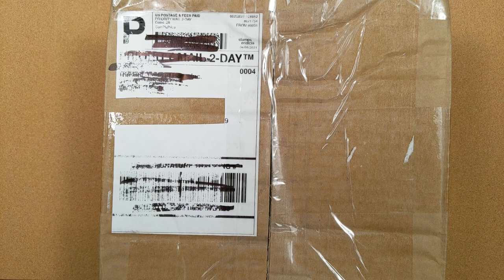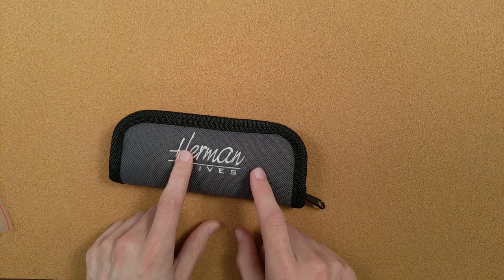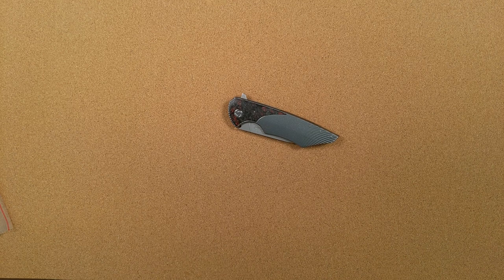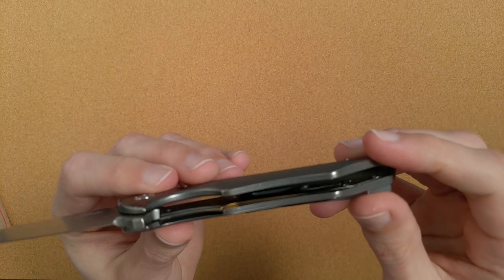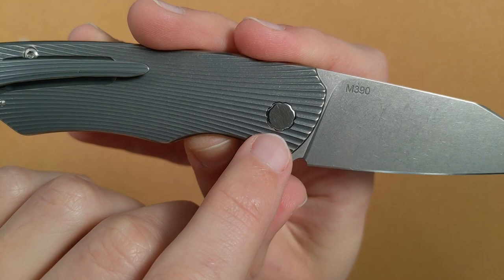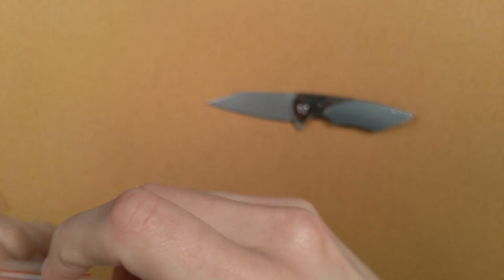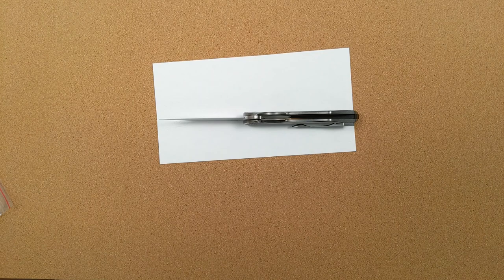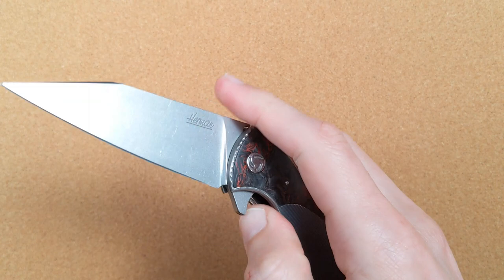Herman Knives Vespertilio - Unboxing and First Impressions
Today we're unboxing a knife I've been hunting for for a very long time: a Herman Knives Vespertilio. I haven't been this excited to open a knife since I got my Holt Haptic, and funny enough, it's the only knife I've held that kinda sounds like that Haptic! This is actually far *more* musical than the Haptic -- honestly never heard a knife sound quite like this. (Stick around till the end to hear an explanation of the sound!)